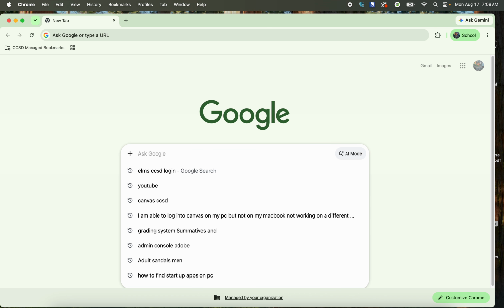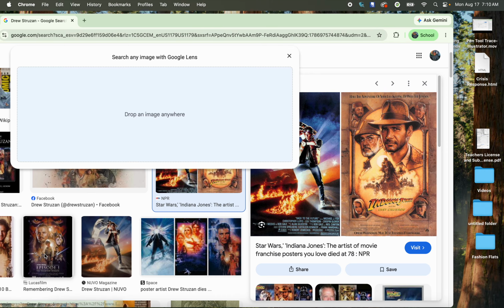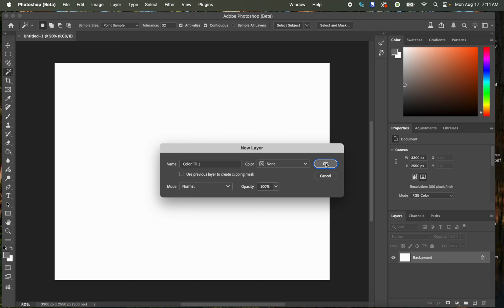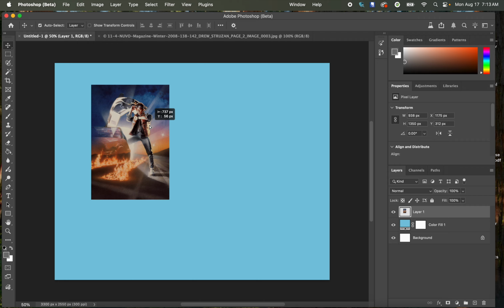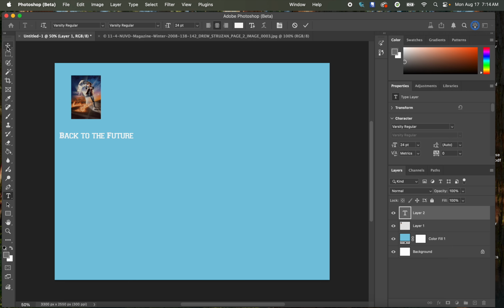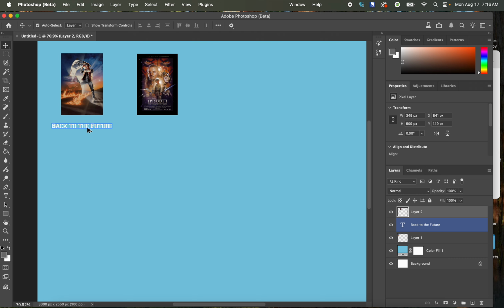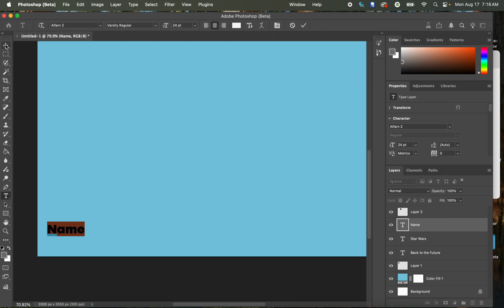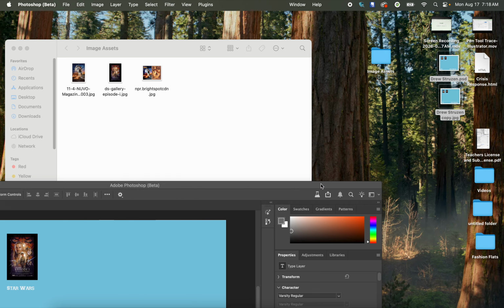Document Layout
How to get started on making a document with images in Photoshop